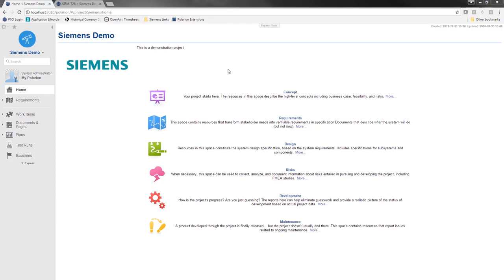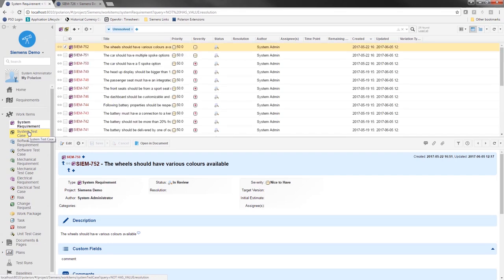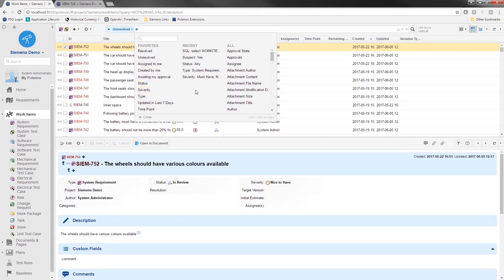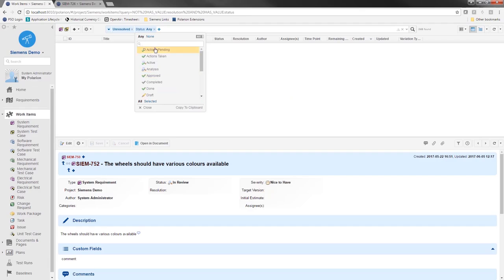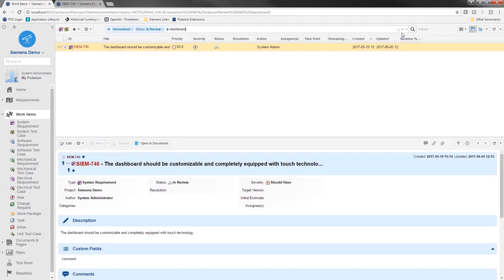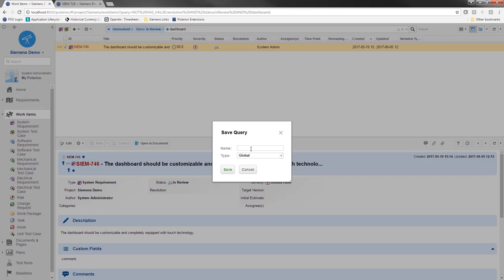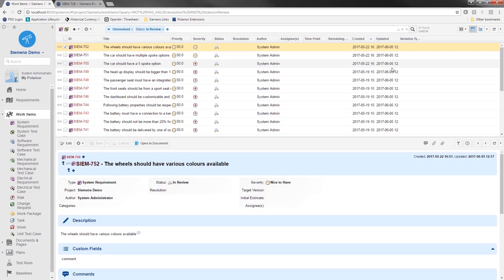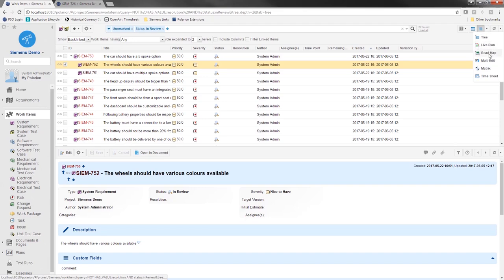Searching and filtering Polarion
Bu kısa videoda, Polarion'un içindeki belgeleri bulmak için etkili arama yapılması, gelişmiş filtrelerin kullanılması gösterilmektedir.